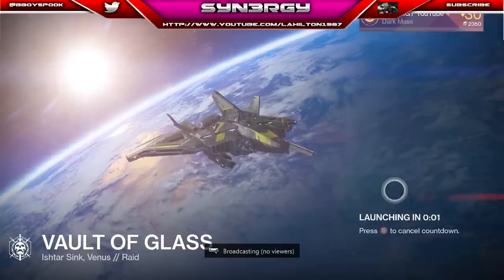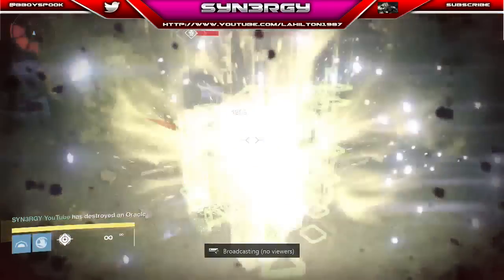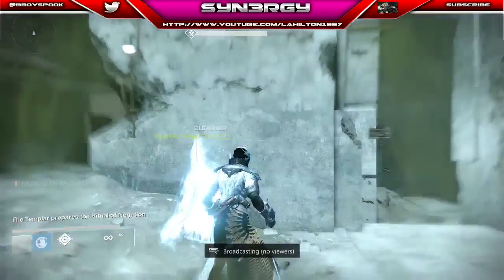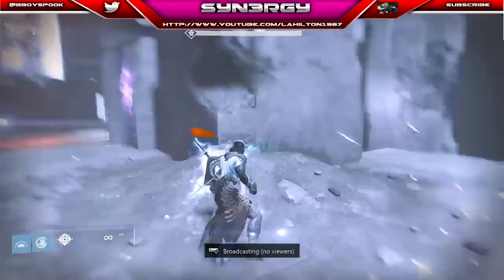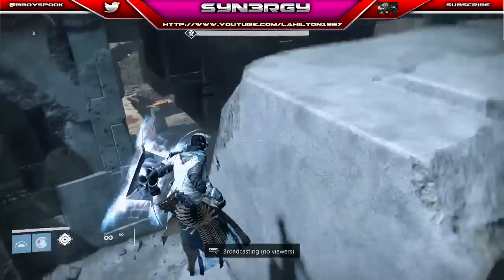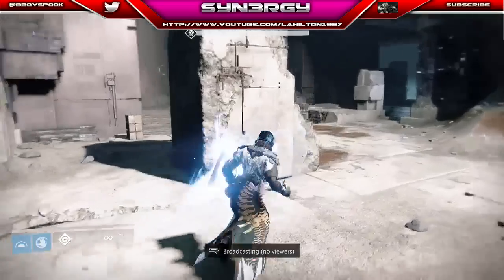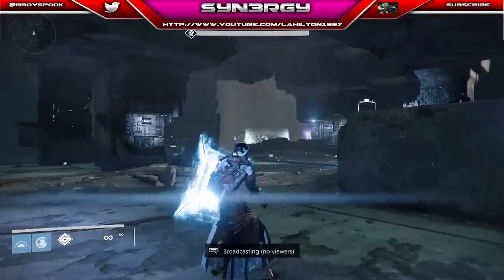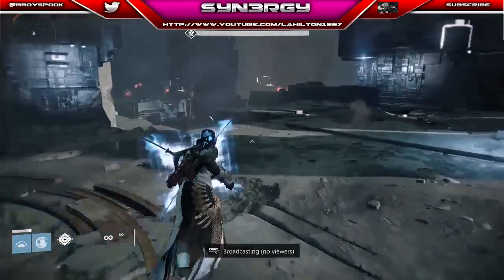Destiny Hard Mode "The Templar" Solo Tutorial -Made Easy-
Hey guys and girls welcome to a brand new episode, today i'm going to show you a very easy way to SOLO The Templar on Hard Mode.

My goal was not to simply show my "skill" by just killing the templar, but finding a way in which any player would be able to solo the templar without having to be the greatest player.

So i've devised a very simple tactic as you will see is effective and involves mainly of killing Oracles until you reach the Enrage timer of which you will then find the oracles Spawn But with No power left to "infect you" meaning you're then free to Super The Templar and simply kill him with either an ice breaker or gjallarhorn. The Icebreaker is the fastest if you don't want to waste heavy ammos.
To Solo using this method this will take you 35 Minutes.
Like I explained its a way any player can do not simply the fastest way of doing it.

Hope you all enjoy the video and it helps you out.